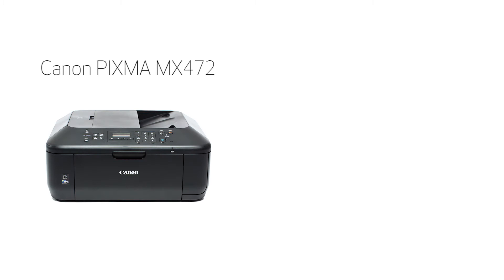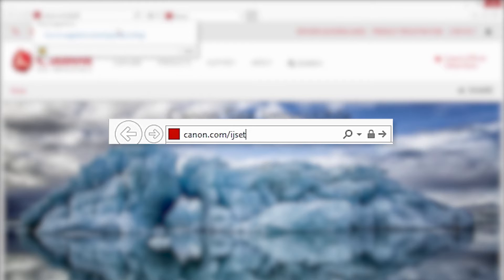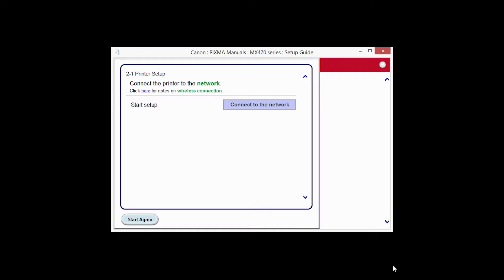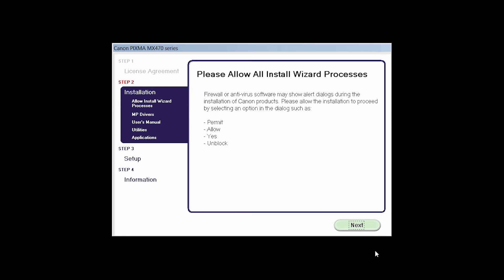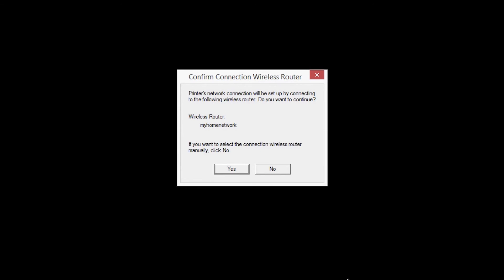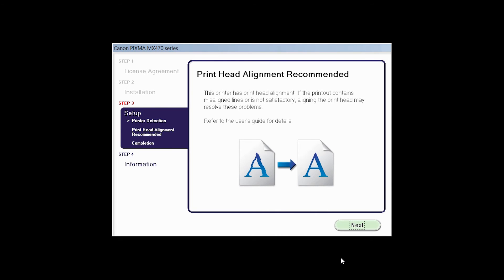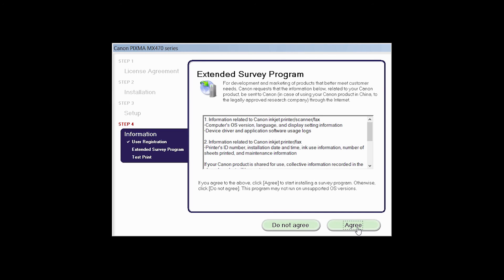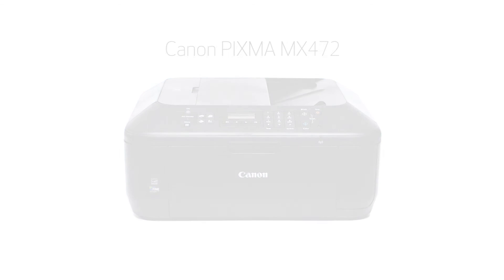Canon PIXMA MX472 - Wireless Setup using a USB cable and a Windows® Computer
Effortlessly set up your Canon PIXMA MX472 using a USB cable and a Windows® Computer. Visit the Canon website for more How-To Video tutorials.